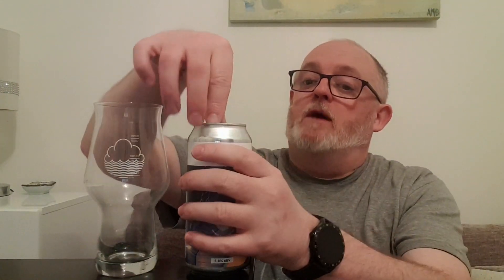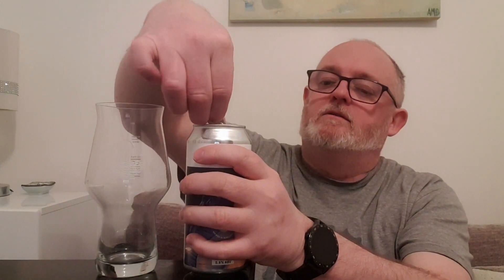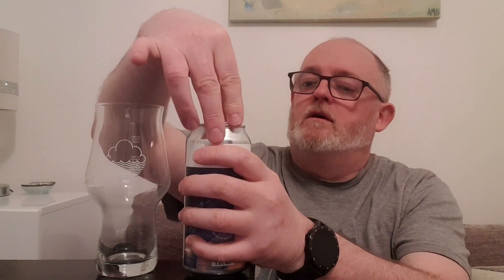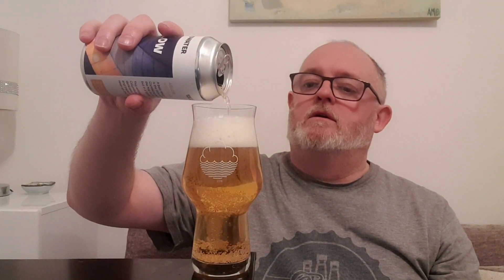Beer Dad #2830 Cloudwater Aglow West Coast IPA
Cloudwater Aglow West Coast IPA review